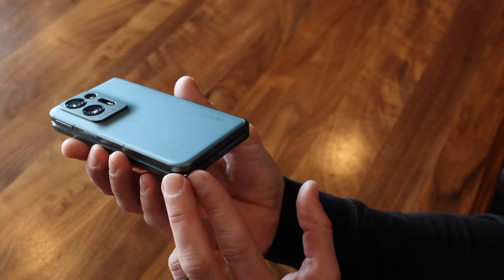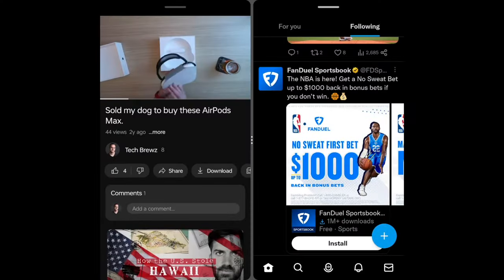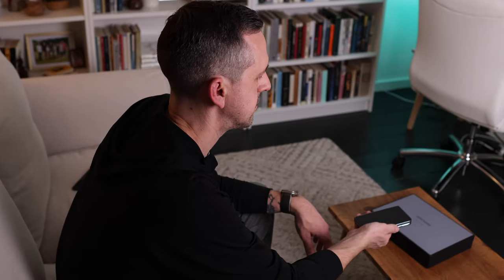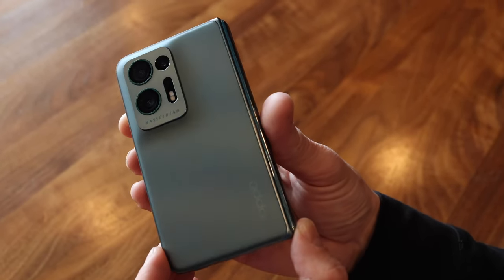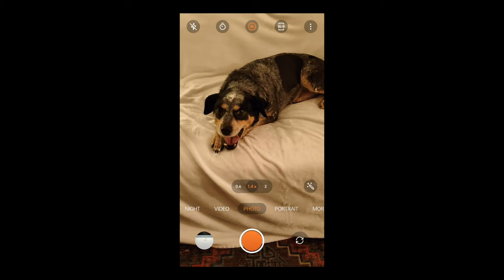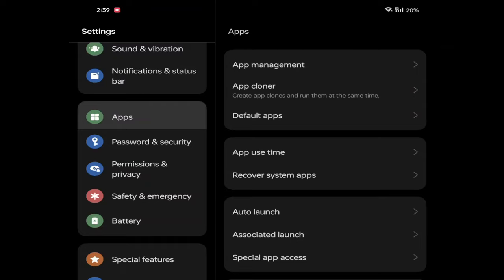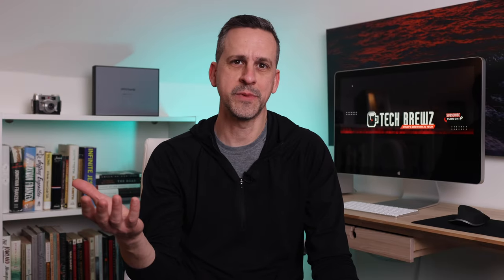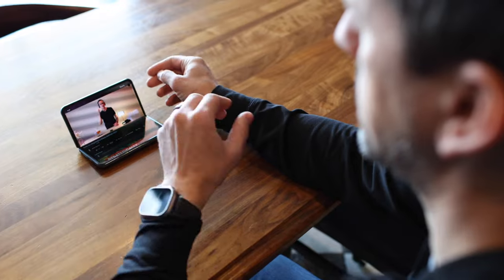I Fold 4 the Oppo Find N2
I've spent the last several weeks reviewing the new Oppo Find N2 foldable phone. Is it a Samsung Fold 4 Killer? And are my skits hilarious? Let’s find out.